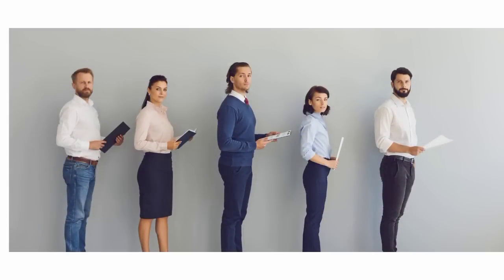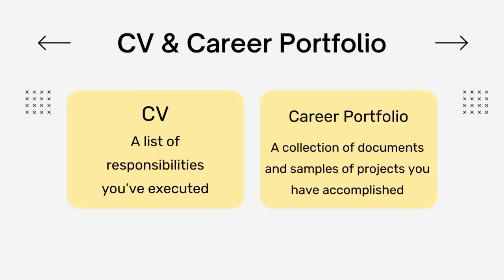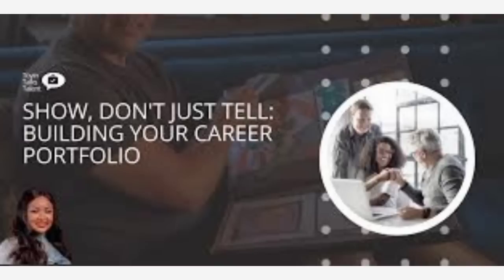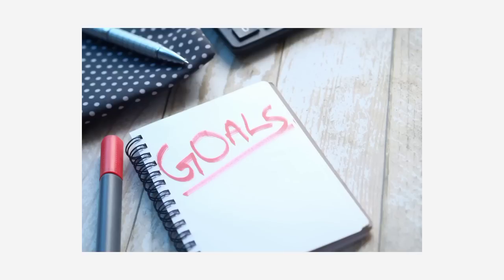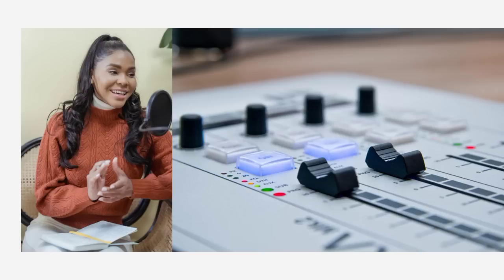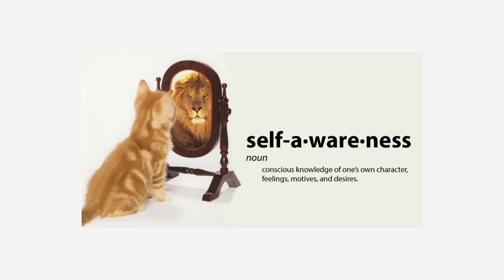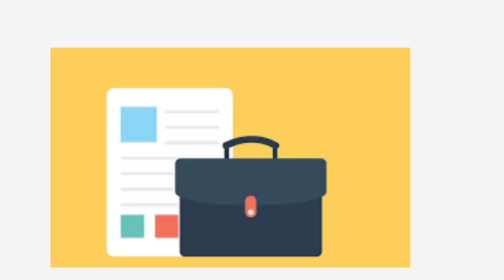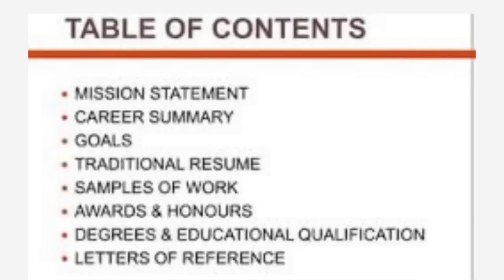Building an Impressive Career Portfolio to Get a Job